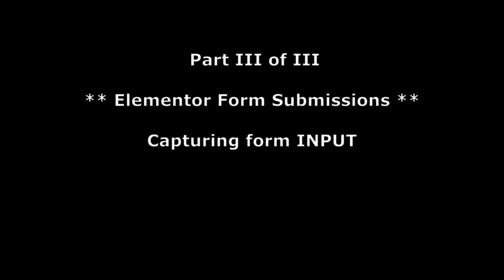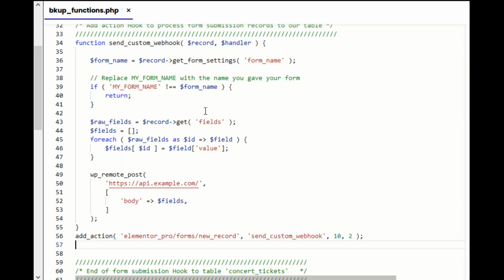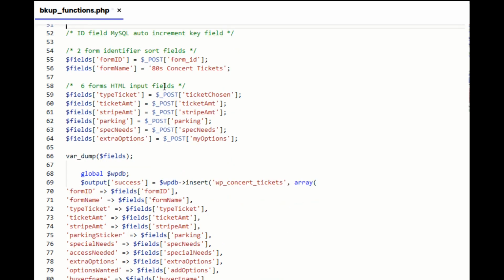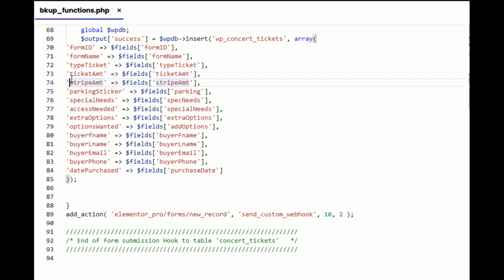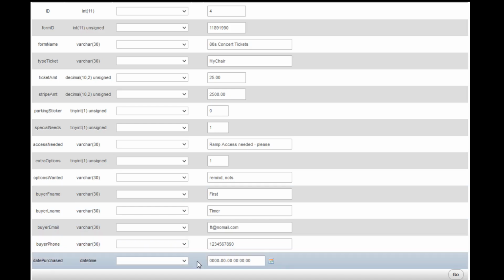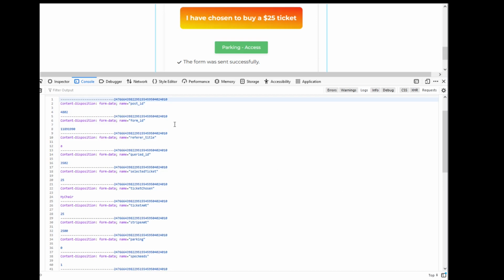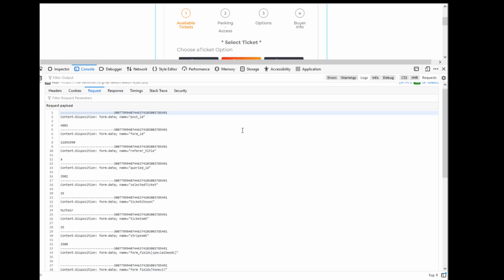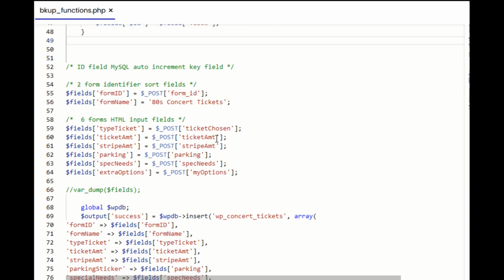DIM DIY Elementor Forms Widget Submissions Part III Using Elementor New Record Hook to Fix Issue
This DIM DIY video is third of 3 on using Elementors Form Widget with 'Submissions' option. This will show how show how to use one of Elementors built in hooks to capture all of our form data and write it to database table we created in the 2nd video of this series. We show how to use Elementors 'New Record Hook' including modifications we made to it, adding our own code to write to the WPDB  'Concert Tickets' table we created, results compared to Submissions in admin dashboard, verifying and troubleshooting, and some other tips and tricks as part of doing all this.

You can view our first two videos of this series in our playlist. We felt it better to break them up into three videos to keep viewing time in one sitting to reasonable . The first two were under 10 minutes but this is almost 30 min. We also did that so you could select to watch what you care about instead of having to scrub thru a 45 minute single video.

PS.. There is a formal request submitted to Elementor to address this.. Depending on when you view this it may or may not have been addressed. We chose to not use additional plugins as a fix but rather wait for them to address it.